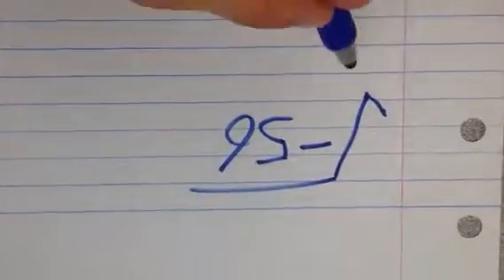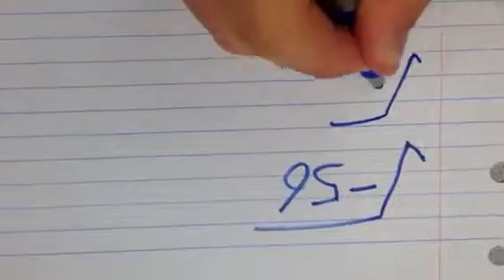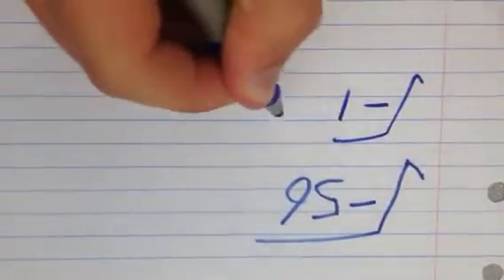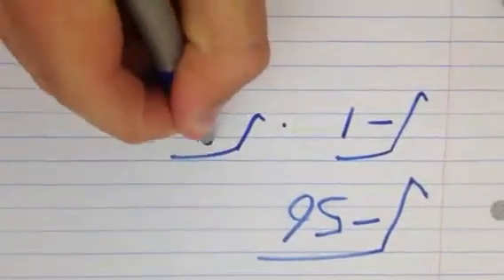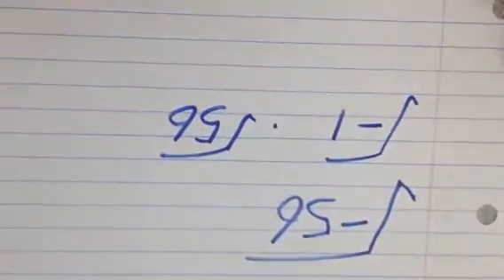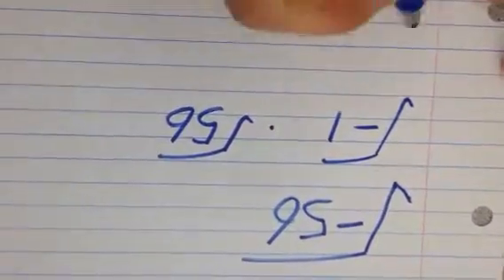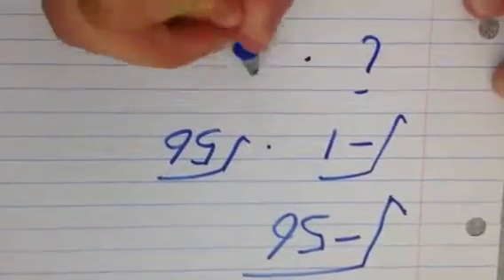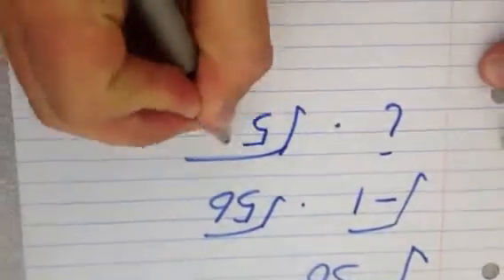Video from My Phone